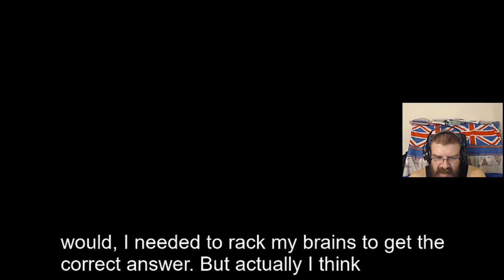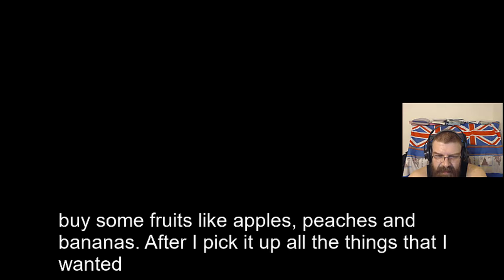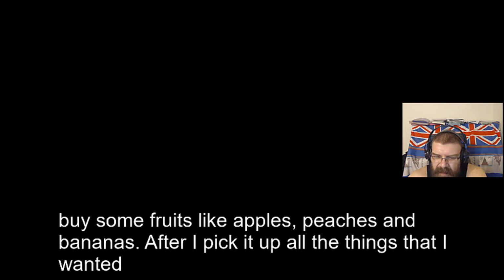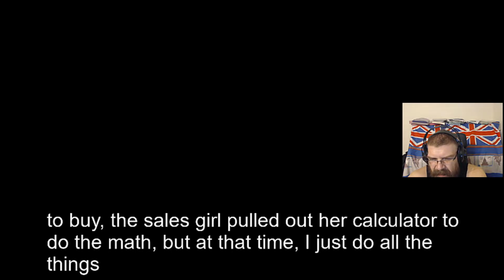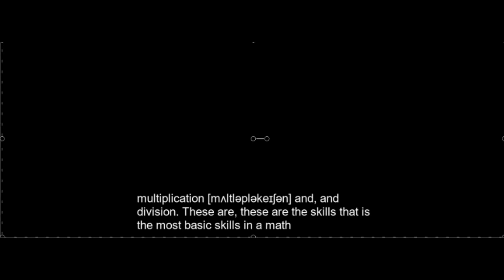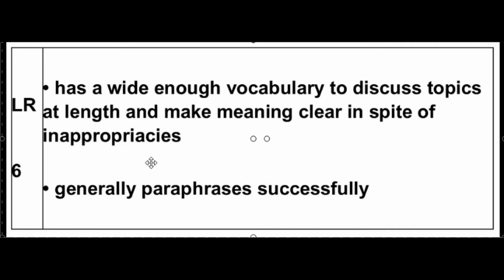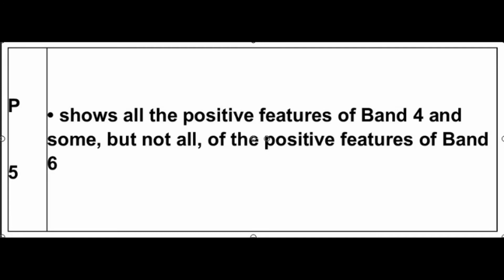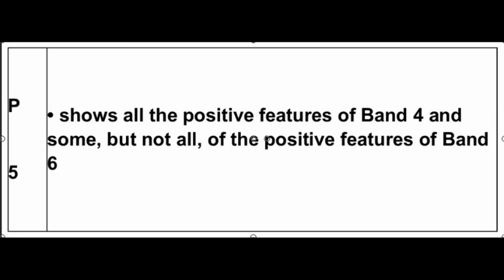IELTS Speaking Part 2 Describe a math skill Sample 5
Band 5.5